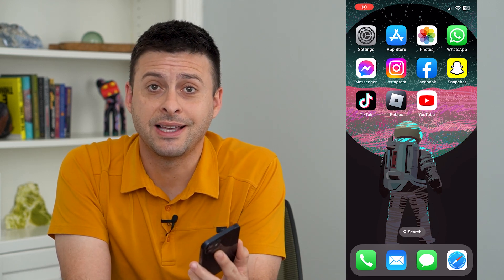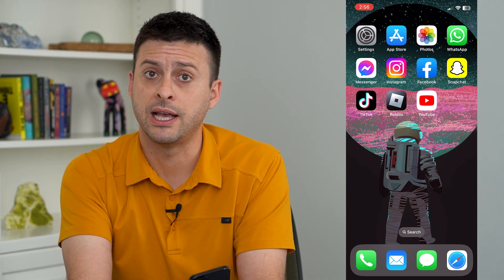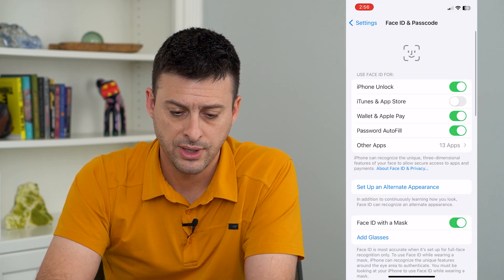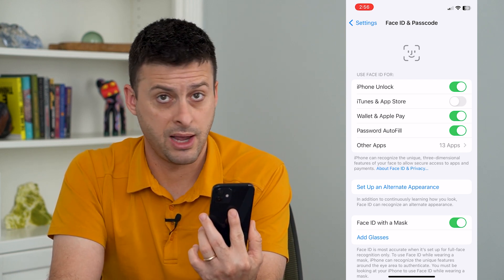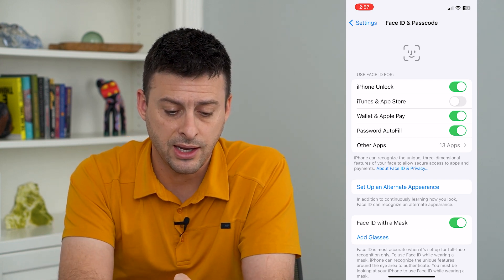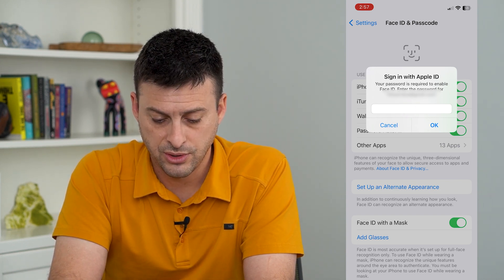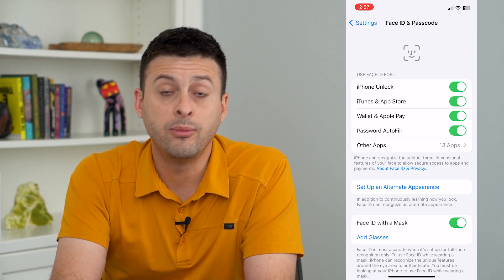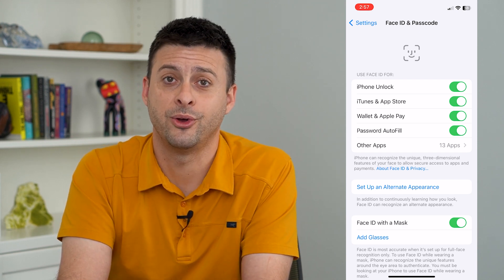How To Enable Face ID For App Store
Let's turn on your Face ID to buy and download any apps from the App Store instead of entering in your App Store password.